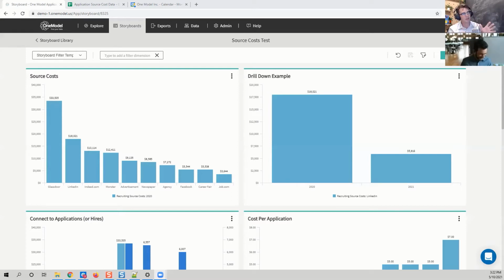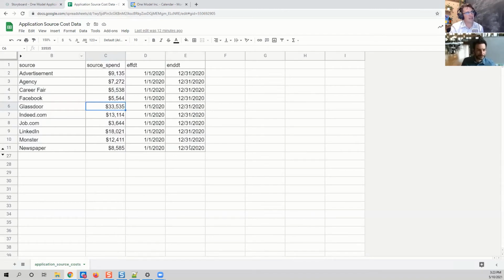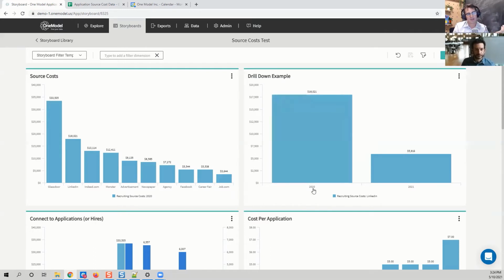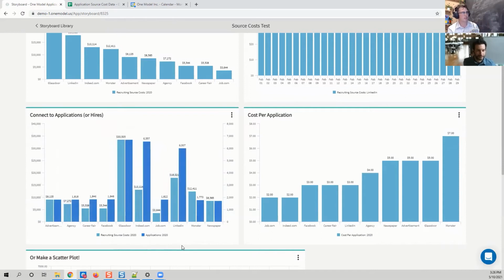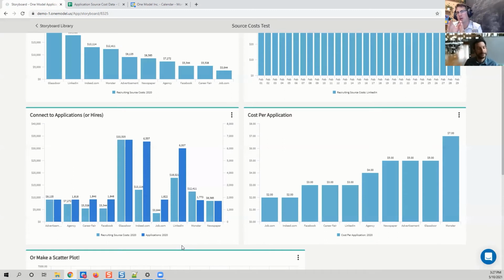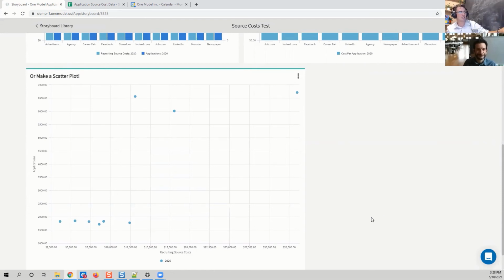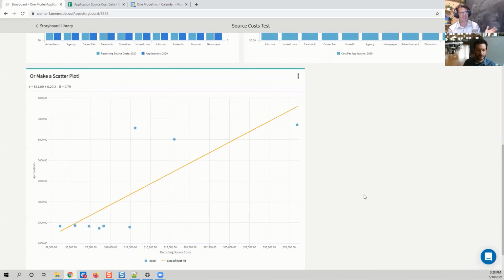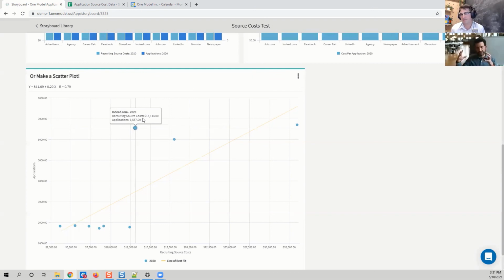People Analytics for Understanding Recruiting Source Channel Costs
Quick espresso break with Phil Schrader and Nicholas Garbis  chatting about one a favorite topic of Phil's: Recruiting Source Costs.

This analytic is a solid candidate for a quick win for your people analytics team.